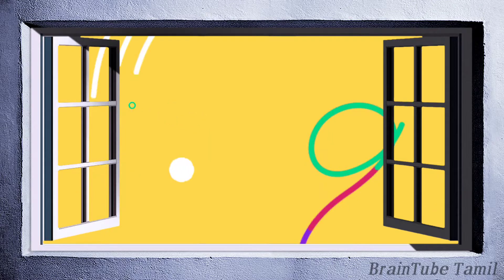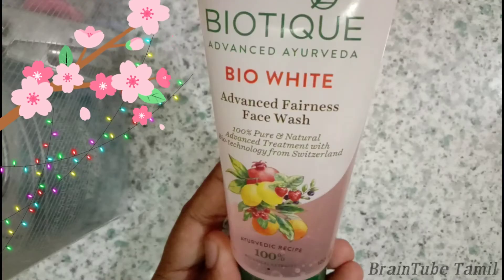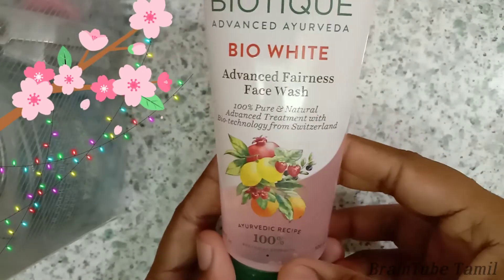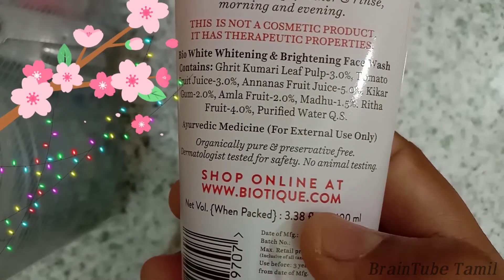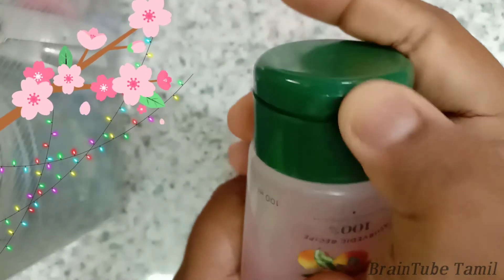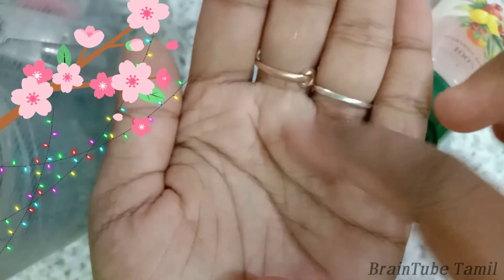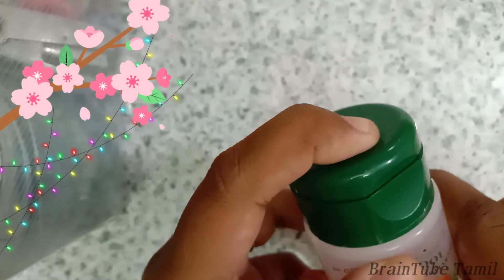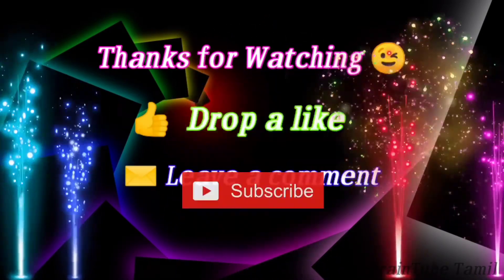Biotique advanced fairness face wash review in Tamil | Tamil Beauty Clips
Hello friends...Welcome to Tamil Beauty Clips🙏🙏.

Product links :
Biotique Bio White Advanced Fairness Face Wash, 200ml
Biotique Bio White Whitening and Brightening Face Wash for All Skin Types 150ml

Thanks for your valuable time for watching Friends!!✨✨
Please provide feedback for further improvements!!!

Tamil Beauty Clips for updates!!!😊 which is absolutely free🔥.

Any video or images present in this video has been used only to convey messages to the viewers. I do not intend to infringe the copyright of anyone. Still if any one feel that I have used your image/video without your permission, Kindly let me knowabout the same.
All photos are used under creative common license as per
All contents provided by this channel is for GENERAL AND EDUCATIONAL PURPOSE ONLY.

Thank you for your huge support & keep supporting !!!
அனைவருக்கும் எனது மனமார்ந்த நன்றி.

Thanks & Regards,💐
Preethi J.☺️